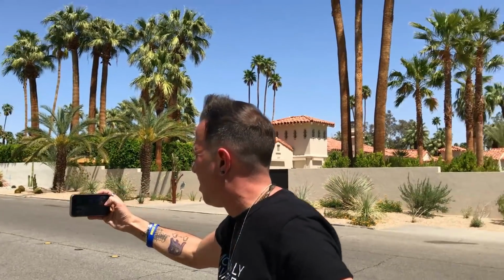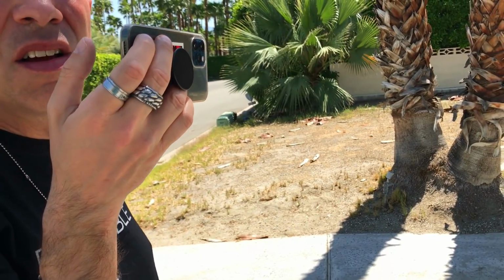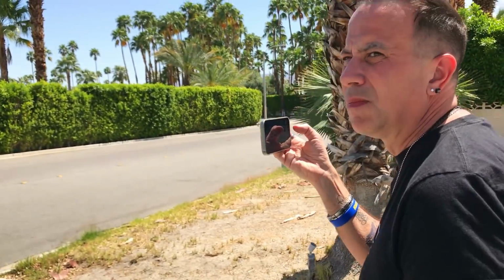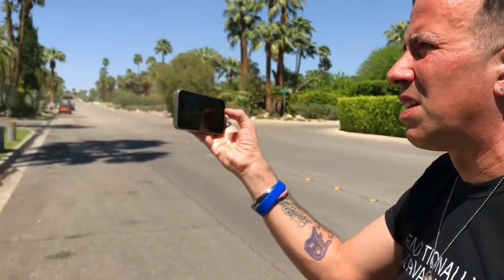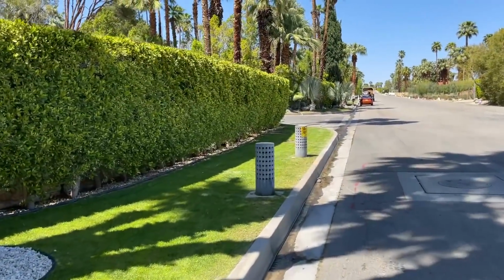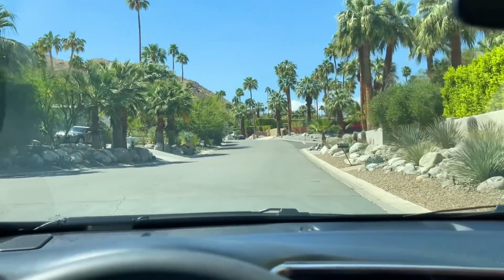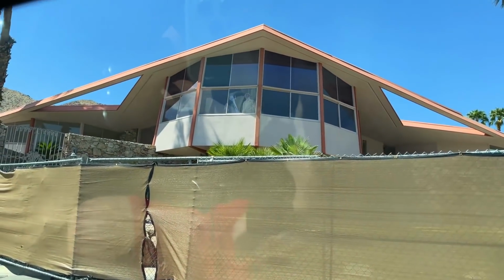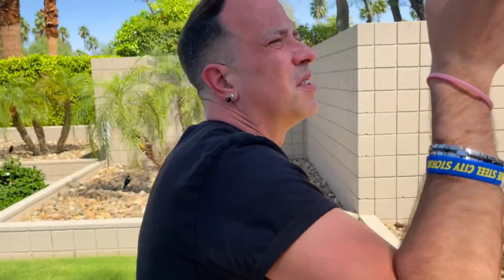The RAT PACK Member HOMES In Palm Springs - Peter Lawford, Dean Martin & Others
Today, I take another nostalgic and historic memory lane trip. In this episode, I visit the famous Palm Springs homes of some of the members of the famous Hollywood, Las Vegas and Palm Springs RAT PACK. And I'm joined by my friend and fellow Youtuber, Scott On Tape, visiting from Toronto, Canada.

Rat Pack members Frank Sinatra, Dean Martin, and Peter Lawford each owned homes, or estates, in Palm Springs, California. I wasn't able to verify any of the addresses for Sammy Davis Jr or Joey Bishop, but it's likely they stayed and played in Palm Springs too.

Thanks for joining me on another trip down memory lane.

Fun in the Sun - Chris Haugen
Sunshine Samba - Chris Haugen
Summer Shower - Quincas Moreira
Caipirinha in Hawaii - Carmen María and Edu Espinal